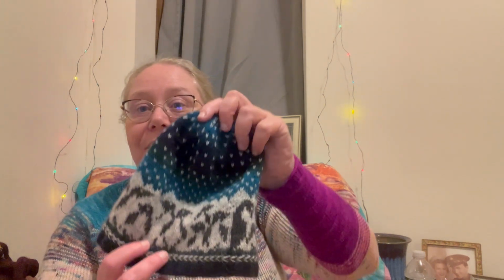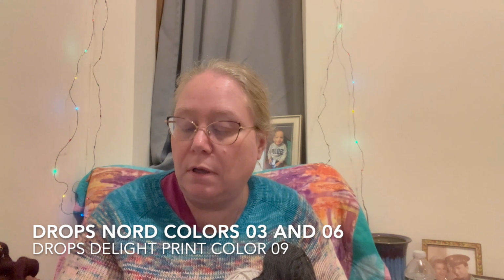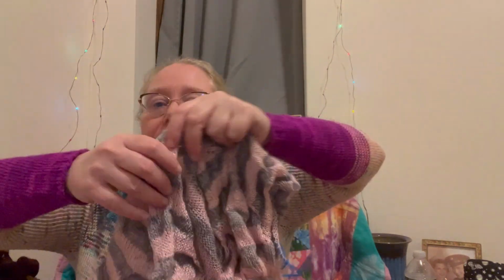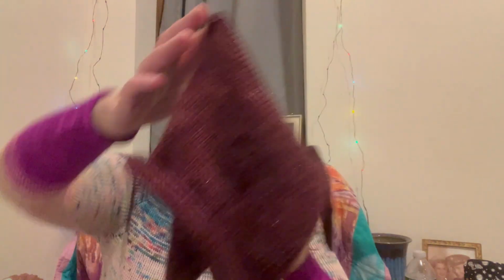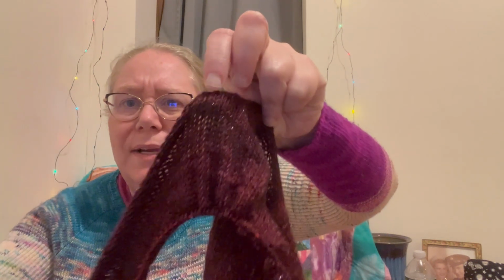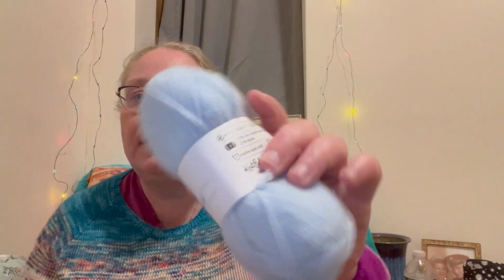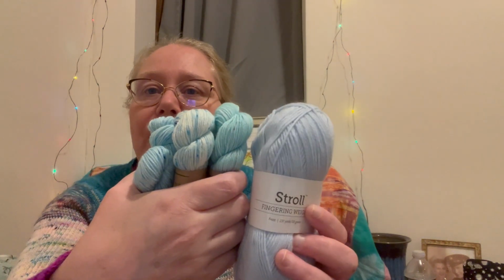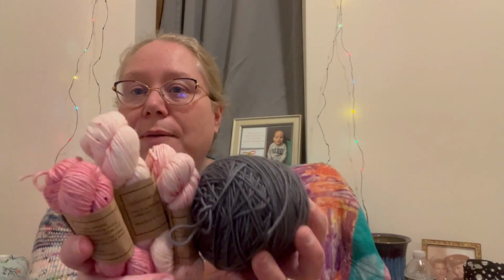Thanksgiving Vlog 2023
Join me as I prepare for Thanksgiving!

Patterns I discuss:
⭐️  Huddling Penguins Hat by Saskia van Dantzig

⭐️ Instagram and Ravelry: cdpviola
⭐️Ravelry Group: Knittin' in the Heights